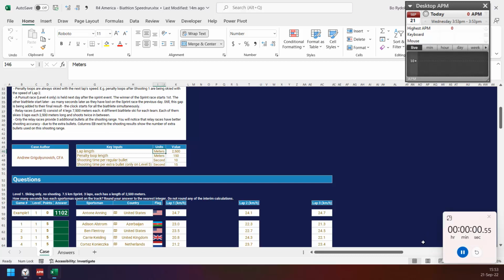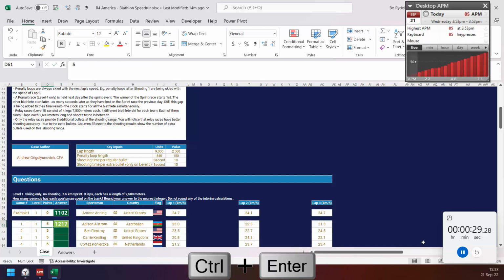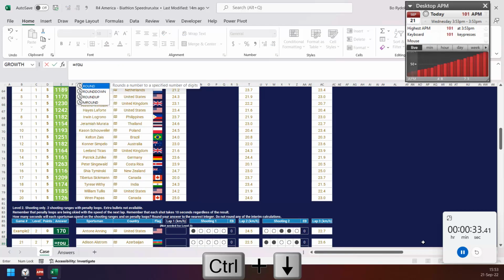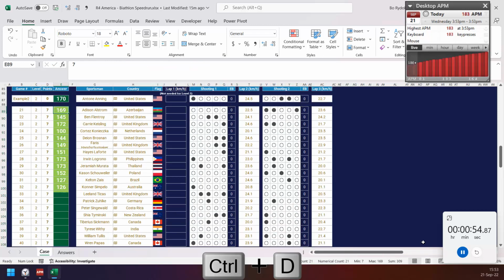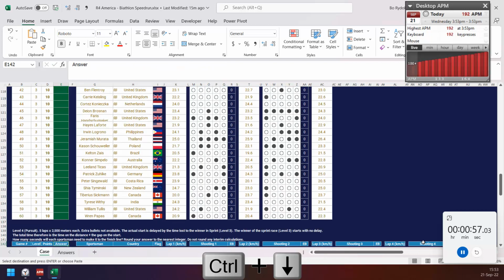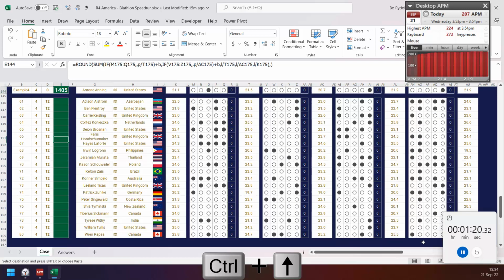FMWC 2021 OPEN R16 AMERICAS Biathlon (Speedrun No mouse 3:13)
0:00  Level 1
0:34 Level 2
0:59 Level 3
1:17 Level 4
2:02 Level 5